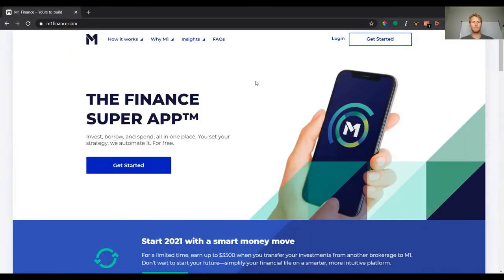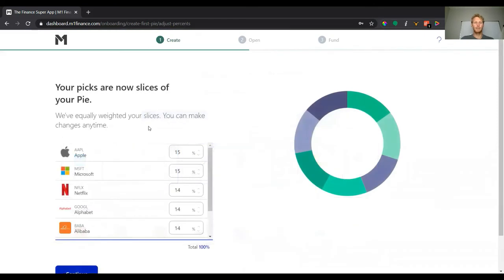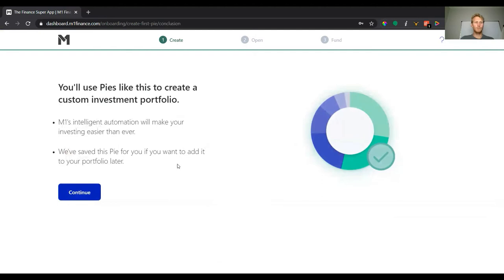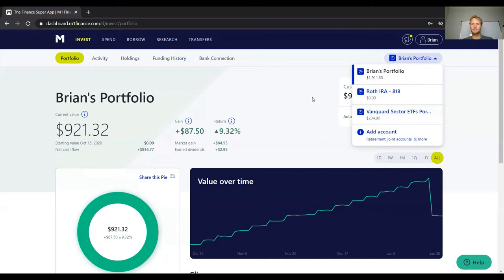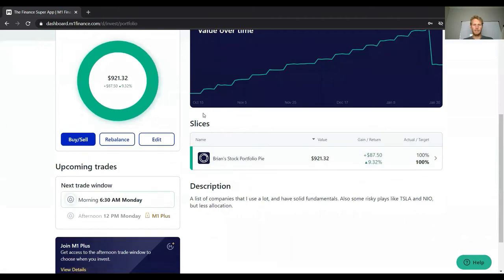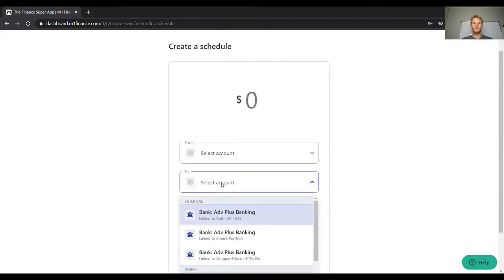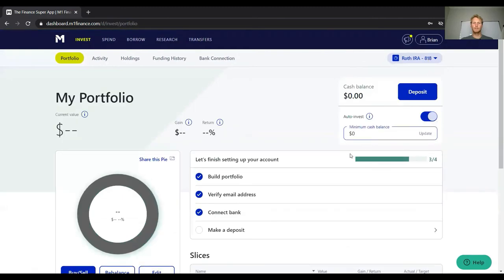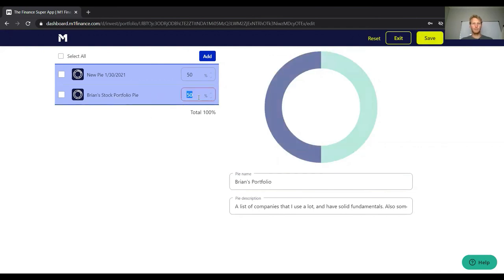How to Automate Investing Using M1 Finance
This video is long over due on my favorite app to use for investing in my favorite companies! This video is very beginner friendly and will walk you through the steps on how to open and fund an account. As well as how to create your first pie and set up automatic deposits and investments.

Any questions please let me know, and don't forget to use the M1 Finance links below to sign up so we both get a free $50 :).

2:24 - Overview of M1 Finance and how to sign up
7:25 - M1's dashboard overview and my pies
9:55 - How to rebalance
10:18 - How to buy and sell
11:00 - Transfer and how to setup a weekly deposit
13:45 - How to create a new pie